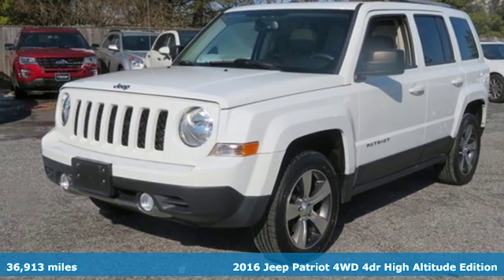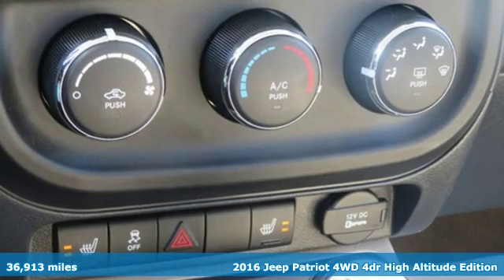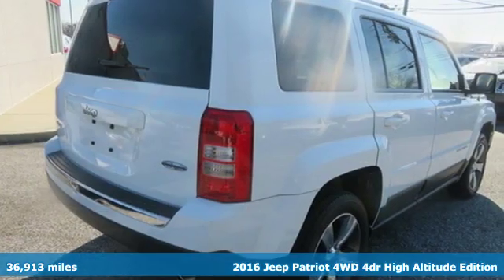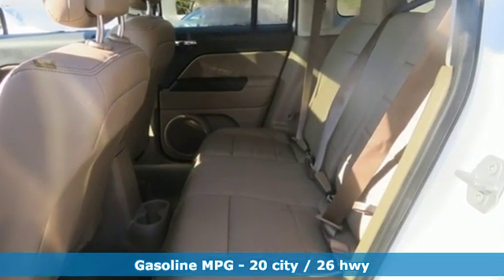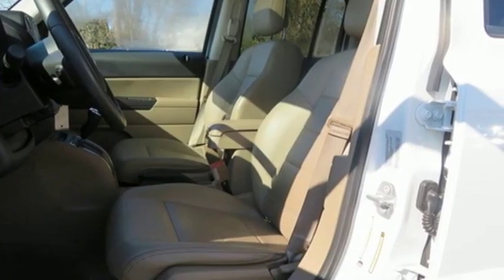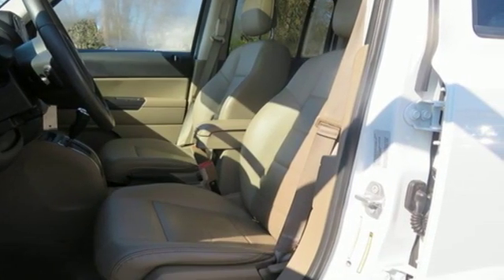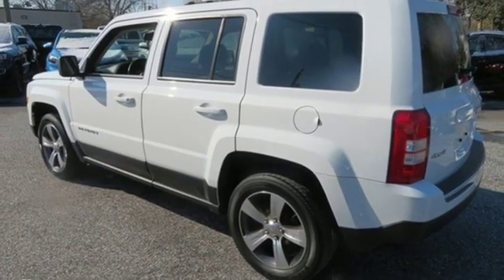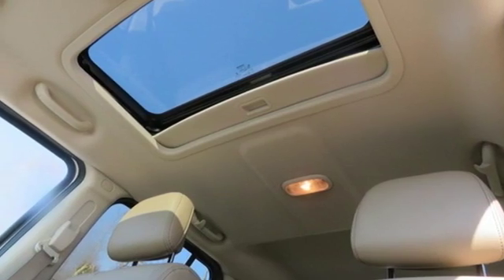2016 Jeep Patriot Baltimore MD Parkville, MD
Year: 2016
Make: Jeep
Model: Patriot
Trim: High Altitude
Engine: 2.4L I4 DOHC 16V Dual VVT
Transmission: 6-Speed Automatic
Color: White
Interior: Light Pebble Beige/Dark Slate Gray
Mileage: 36913
Stock #: OU558533
VIN: 1C4NJRFB2GD558533
JUST ARRIVED. PENDING INSPECTION. *** HIGH ALTITUDE EDITION *** POWER SUNROOF *** HEATED LEATHER SEATS *** 4 WHEEL DRIVE *** CLEAN, ONE OWNER CARFAX *** ALLOY WHEELS *** Air Conditioning, CD Stereo with Satellite Radio, Bluetooth, Steering Wheel Audio Controls, Cruise, Power Equipment and Side Air Bags. 23,000 Miles Remaining Factory Warranty. *Your additional costs are sales tax, tag and title fees for the state in which the vehicle will be registered, any dealer-installed options (if applicable) and a $299 dealer processing fee (not required by law). Prices are subject to change, and prior sales are excluded from these offers. While every reasonable effort is made to ensure the accuracy of this information, we are not responsible for any errors or omissions contained on these pages. Please verify any information in question with the dealer.

Address:
9215 Harford Rd